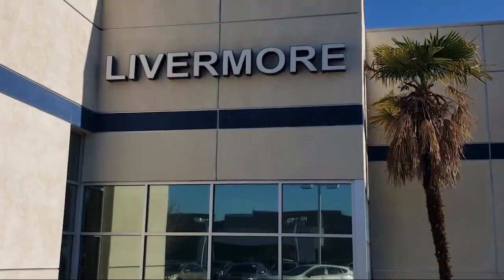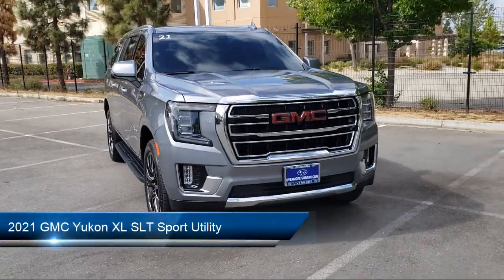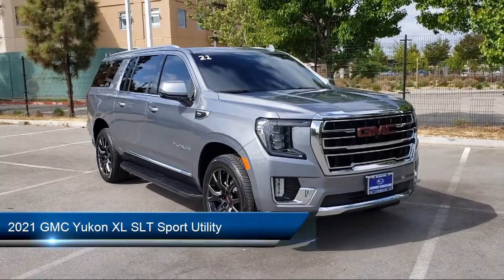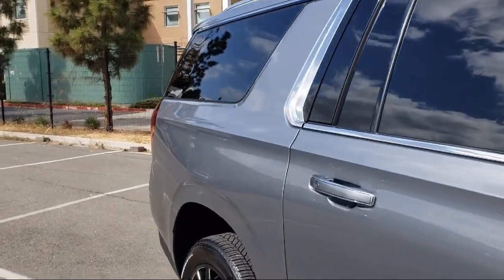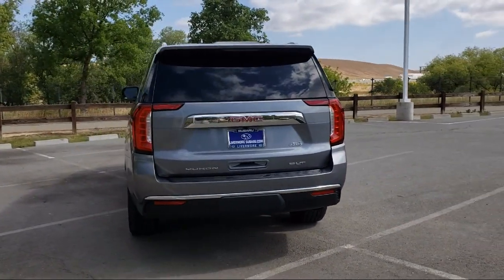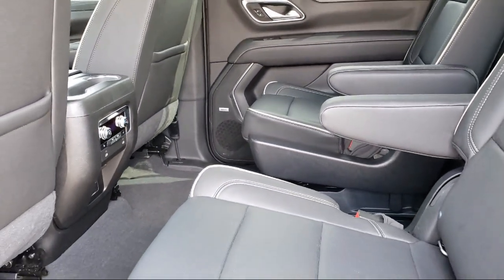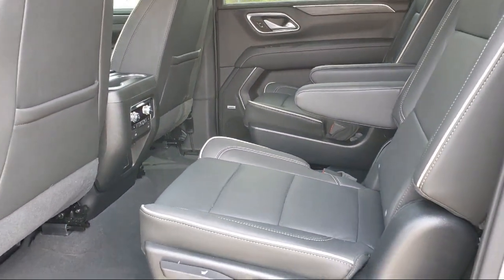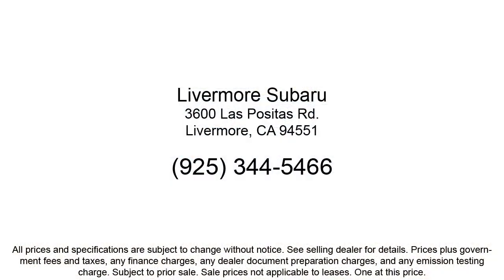2021 GMC Yukon XL SLT Sport Utility Livermore Pleasanton Dublin Tracy Fremont San Ramon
2021 GMC Yukon XL SLT Sport Utility Stock Number: PS66122 Vin:1GKS2GKD5MR466122.
Livermore Subaru is proudly serving our friends and neighbors in Livermore, Pleasanton, Dublin, Tracy, Fremont, and San Ramon. or give us a call at {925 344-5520} for more information about this or any of our other vehicles. Livermore Subaru
3600 Las Popsitas Road